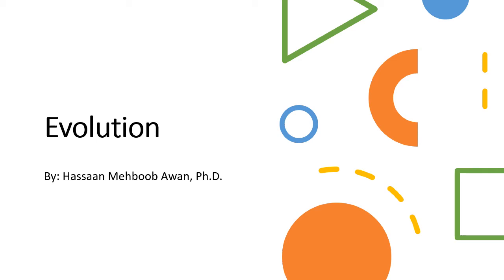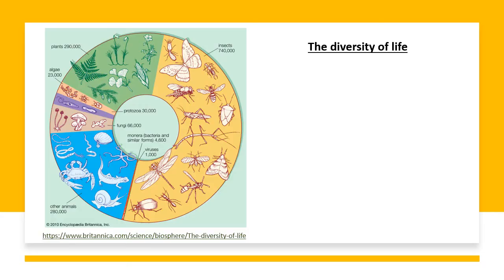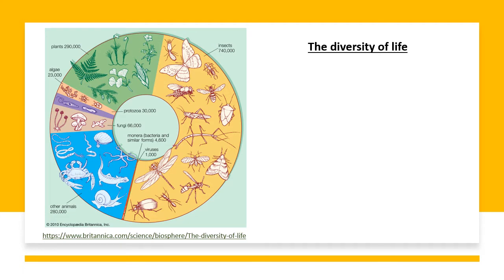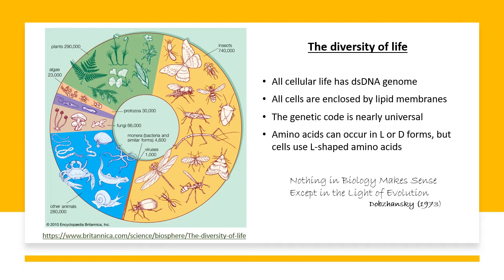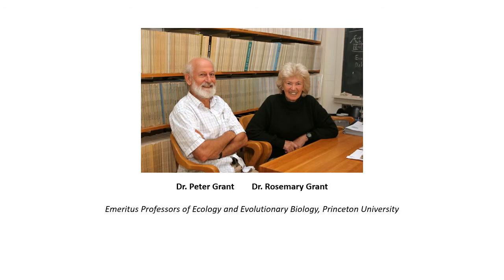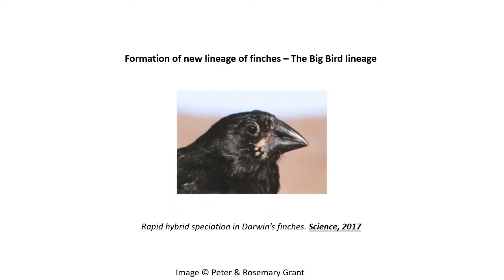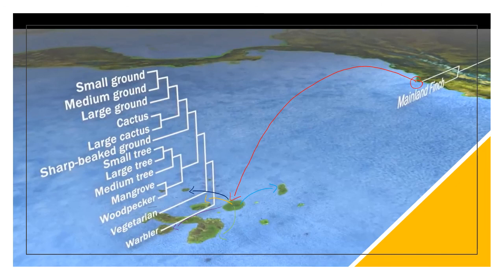Evolution - The Diversity of Life